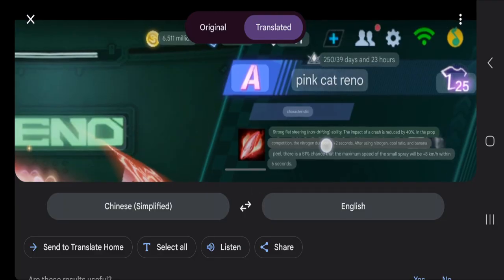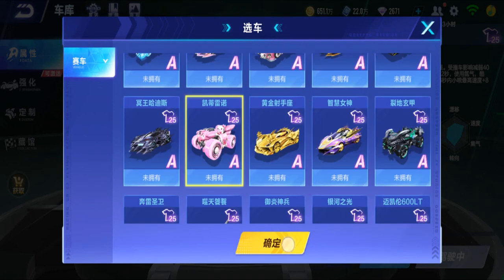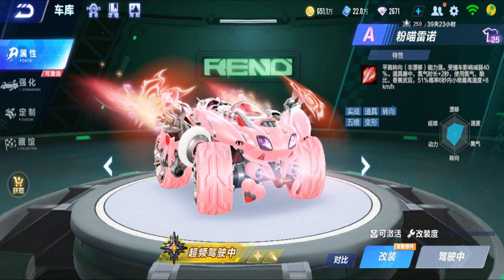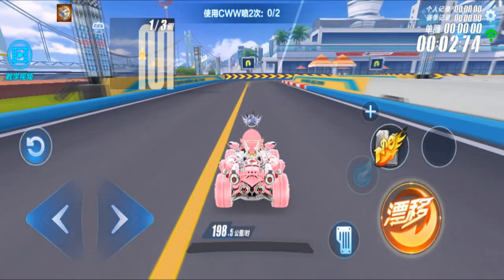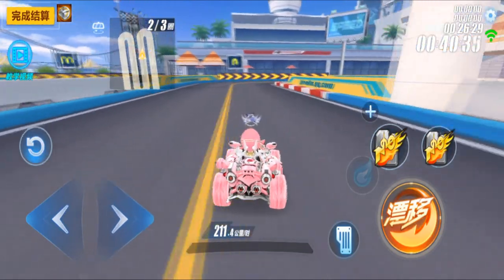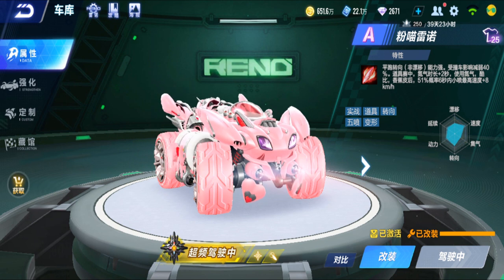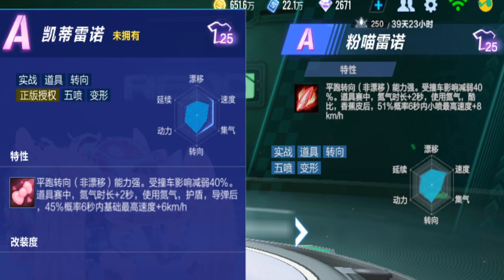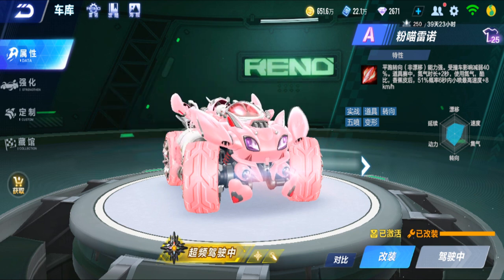New Top 1 Item A-Car? - Pink Cat Reno 【QQ Speed Mobile】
a better item car than Kitty Reno?

Songs:
So Lit, At The Game, Beat Your Competition, Race Song 1-4 (Ace Racer OST), Educated Man